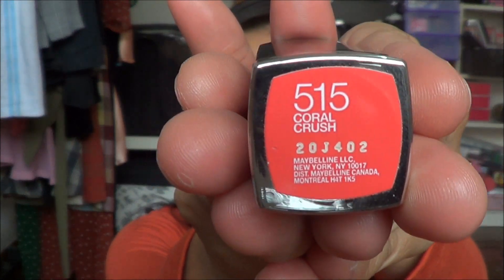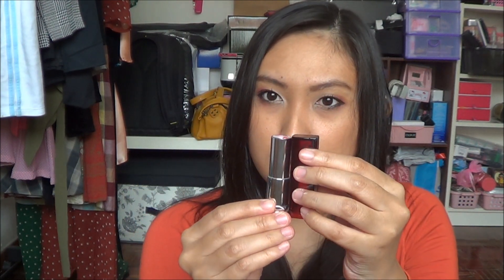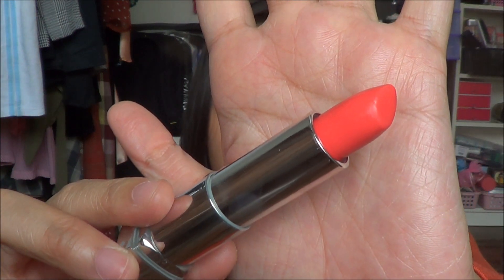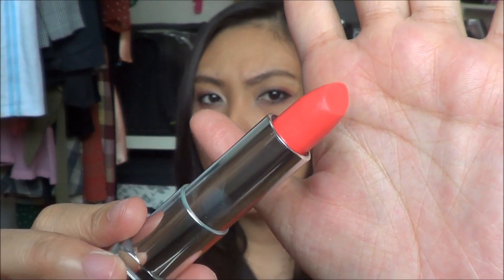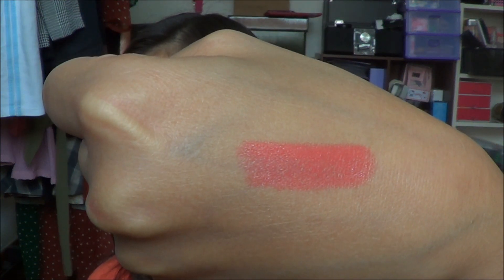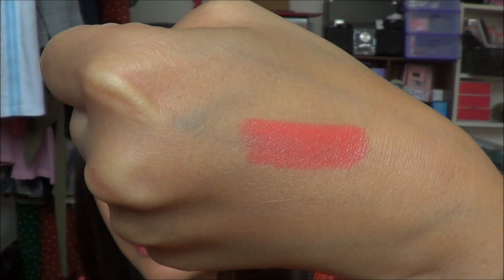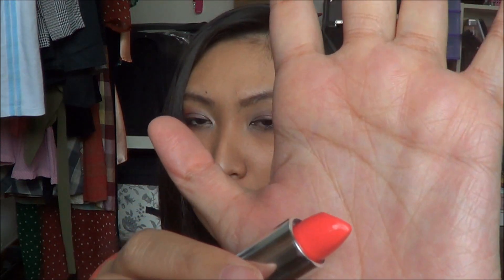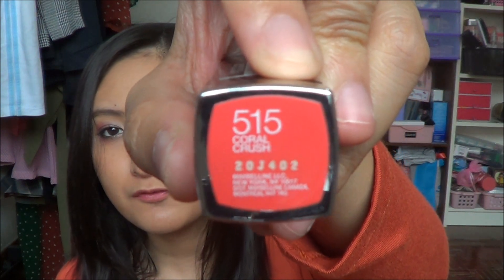Review : Maybelline Colorsensational Lipstick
Well, when i was actually viewing this video while recording using the lcd screen, it shows pink color. But it turns out here it was not! So, that is actually the actual color! hehe. Well, sorry for that. :)

This is a new range from Maybelline i think so. It has a lot of new and fresh colors and i love this color so much for now! I am so into bright and orangy colors (see my top!haha)

You can purchase this lipstick in any drugstore or pharmacies that sells maybelline product. Please do try out other colors as well. This lipstick is to die for! hehe. The price is around RM20 - RM23 if i am not mistaken. :)

Product mentioned :

Maybelline Colorsensational Lipstick in Coral Crush.

xoxo